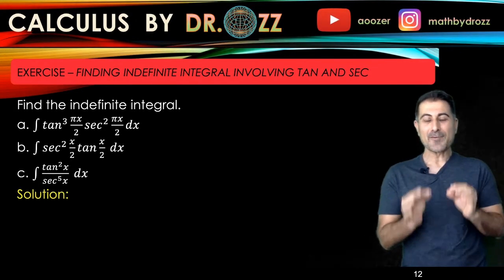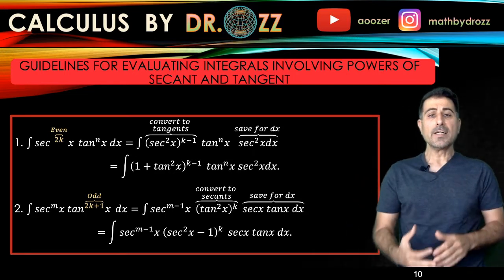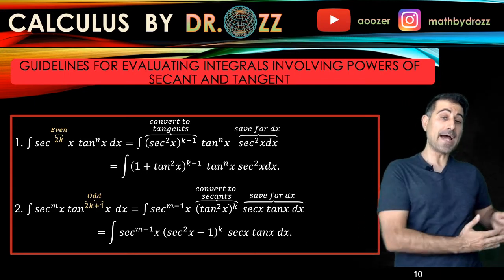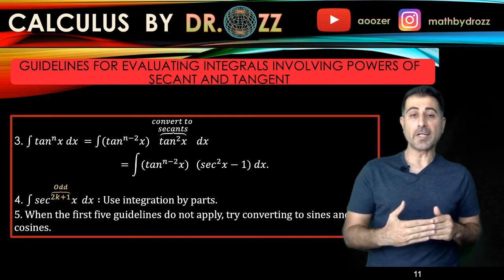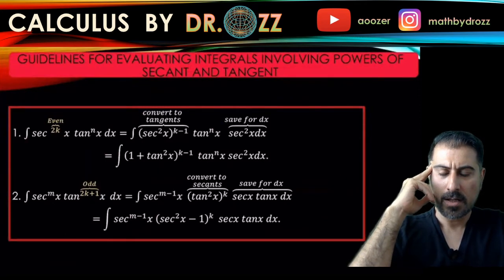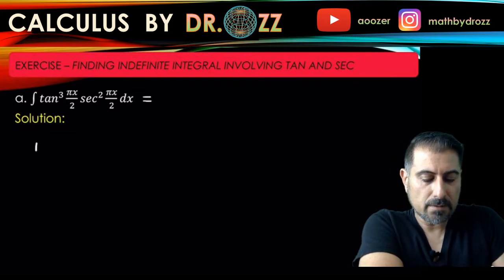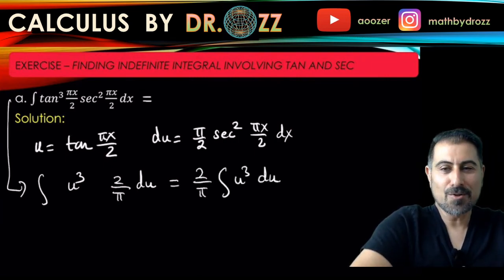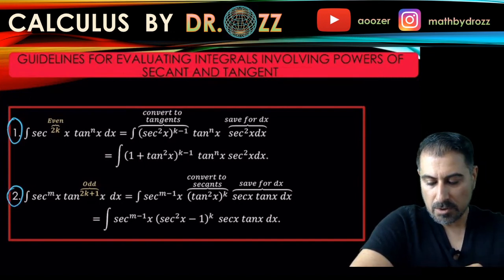How To Evaluate Integrals by Trigonometric Identities (secant & tangent)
8 3 3a